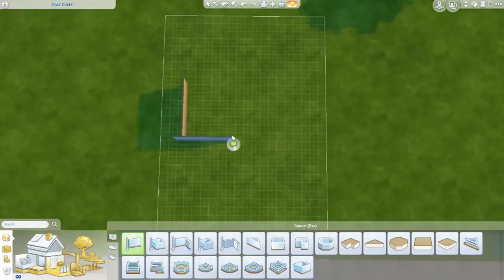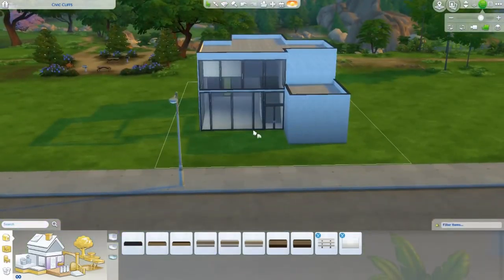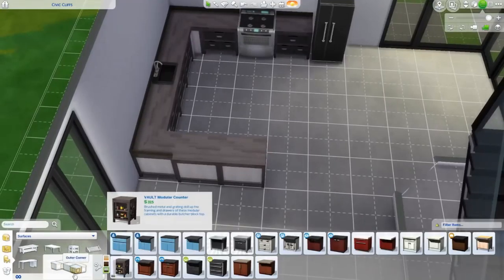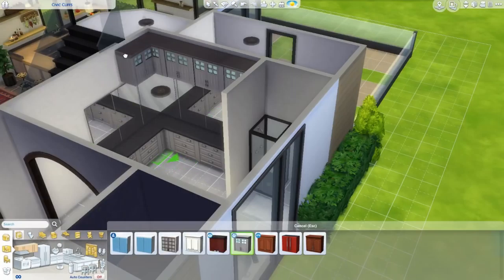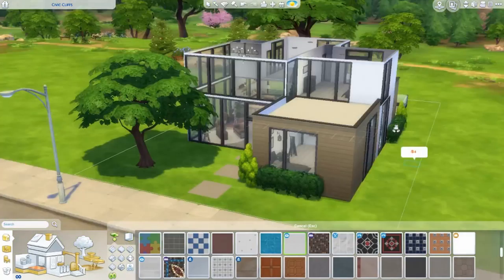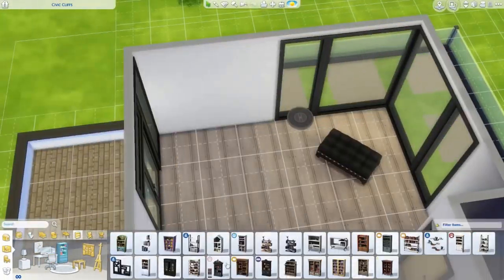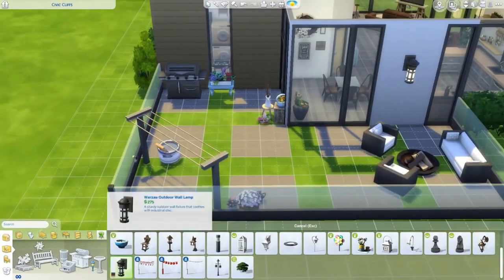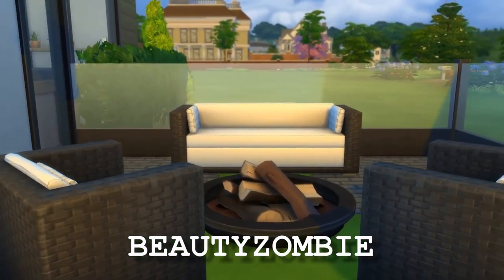INDUSTRIAL MODERN HOME | The Sims 4 Build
If you guys want to download, search 'beautyzombie' under the community tab in the Gallery on Sims!

INSTAGRAM + TWITTER- @dianafvmoore
LIVE.ME- Diana Moore

FTC: All thoughts and opinions are that of my own! NOT SPONSORED.